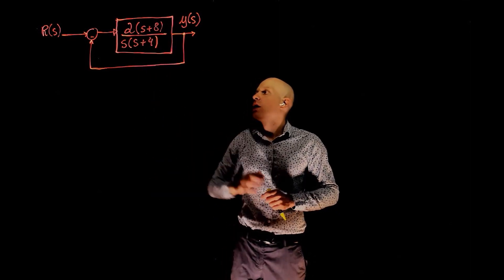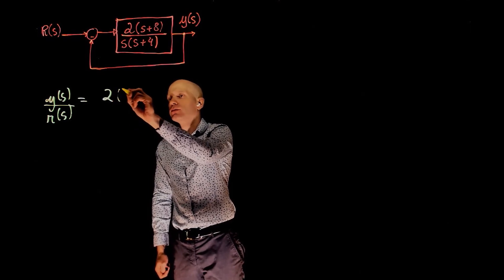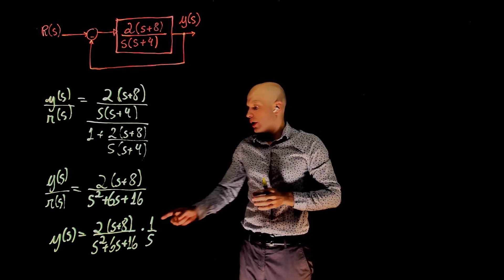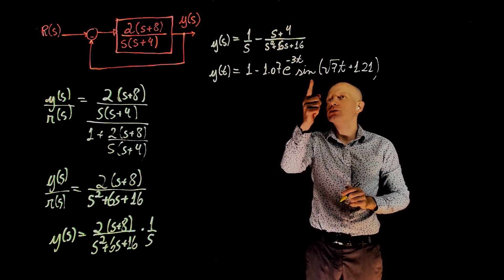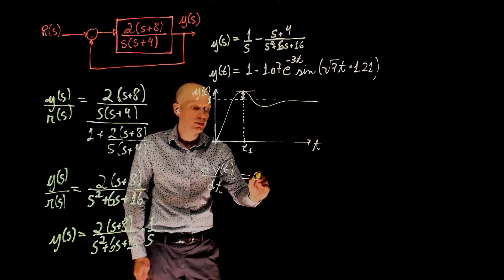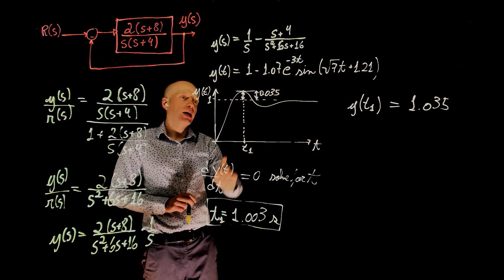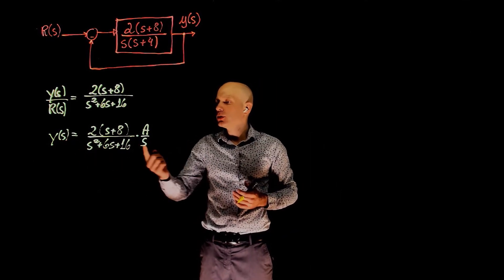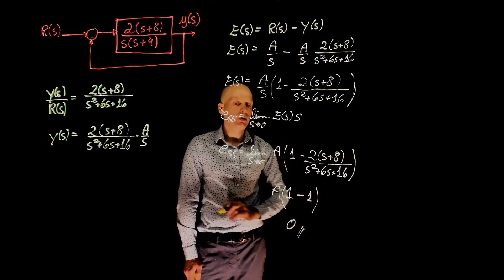L8E35 Control Systems, Lecture 8, Exercise 35: Transient response.